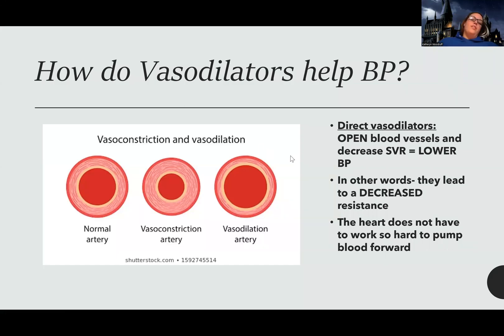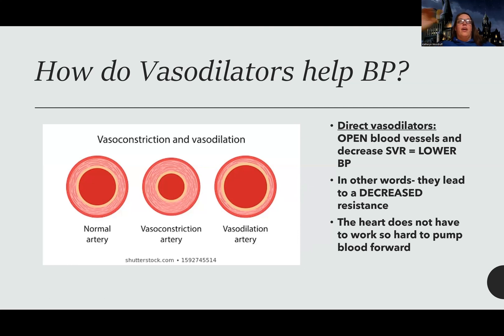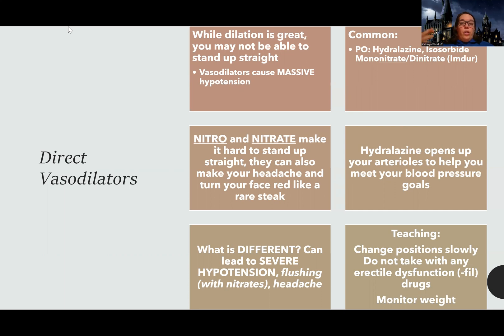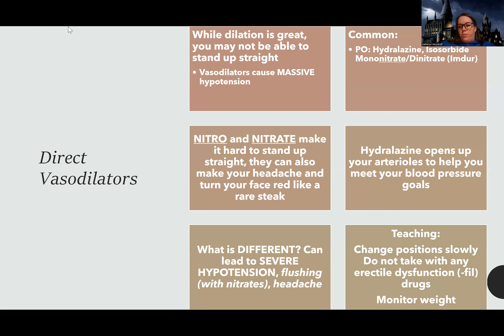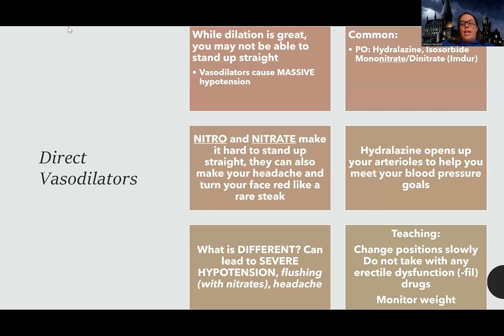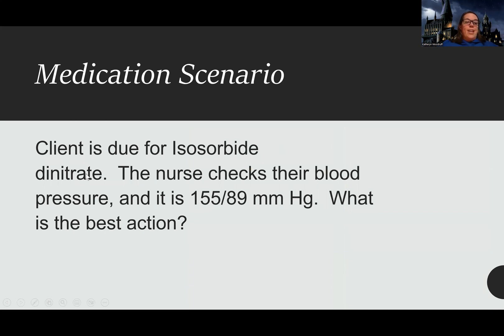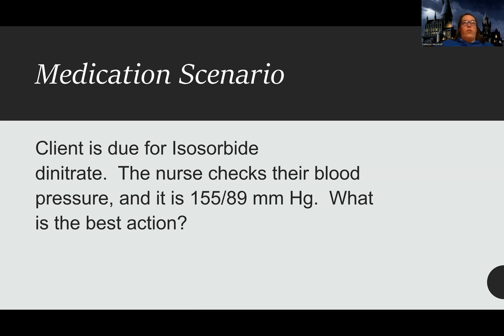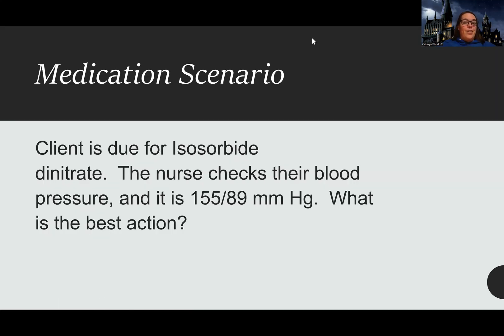Adult Med/Surg: Direct Vasodilators NEW Lecture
This is a lecture video for those in the med-surg nursing course that provides an information on direct vasodilator medications for hypertension-there are also other videos about this topic for those looking for more information.